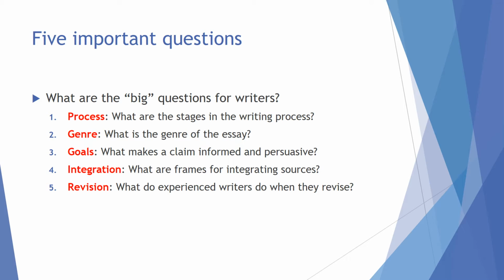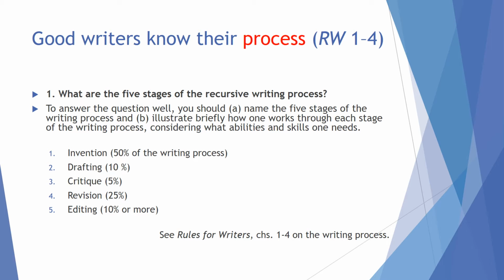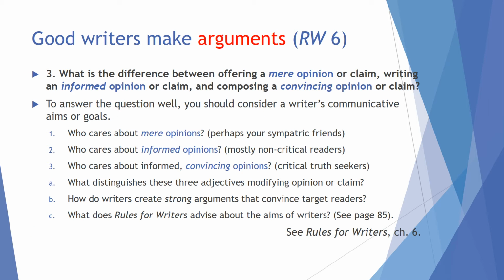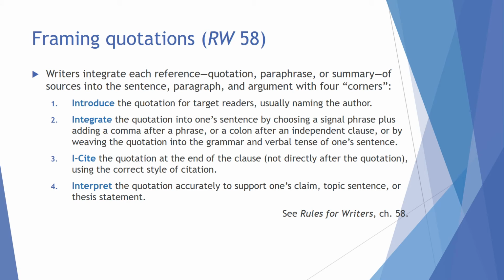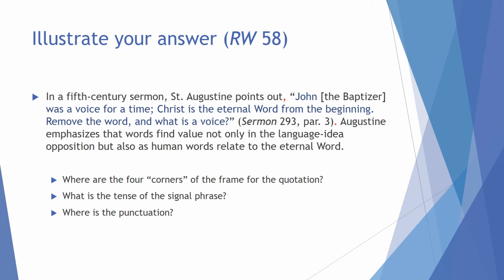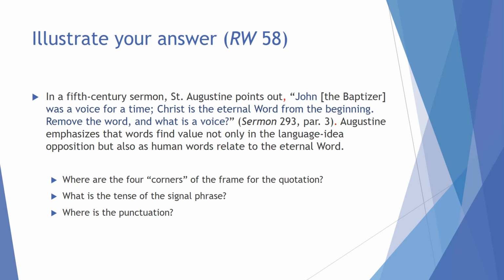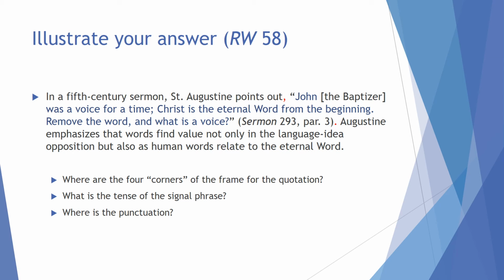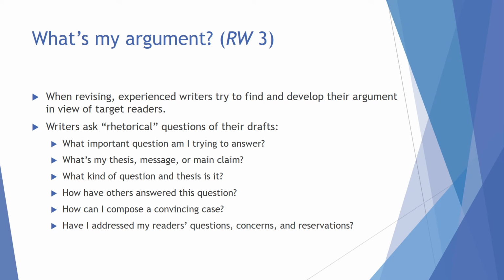Topics in Composition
What are the BIG topics in composition? Writers should know the writing process, essay genre, communication goals, integrating sources, and the role of revision for improving essays.